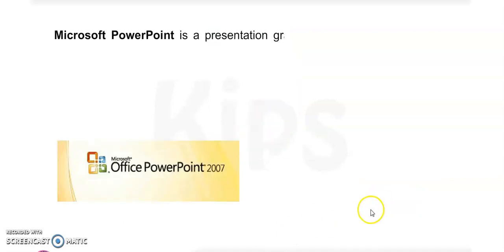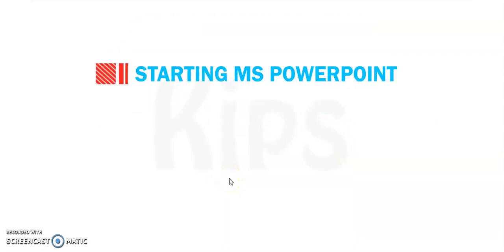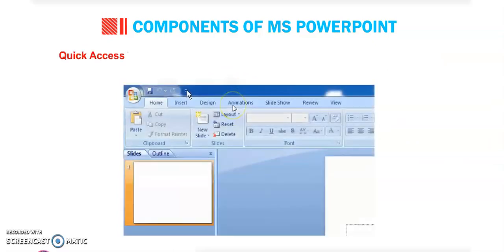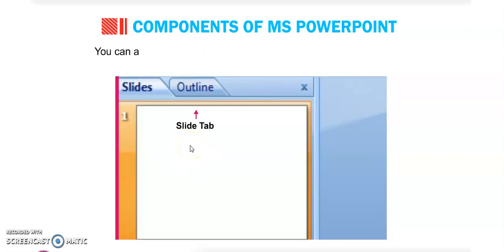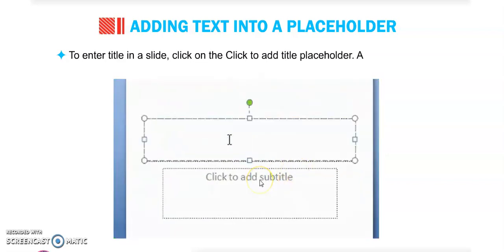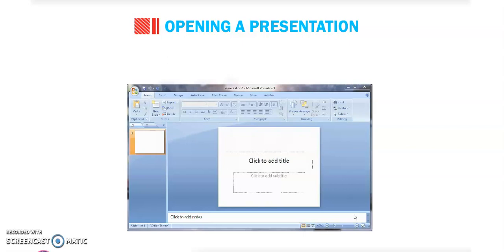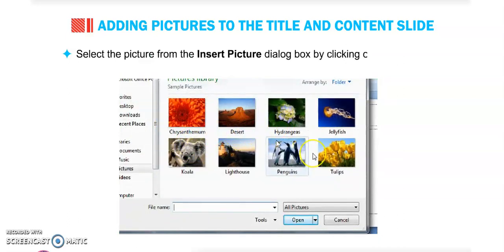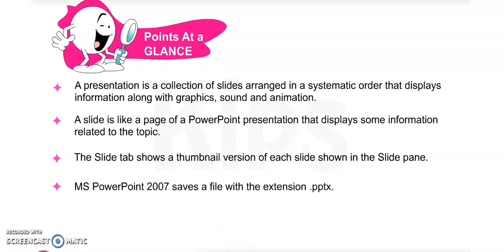class 4 Ch 9 Microsoft power point 2007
In this video i have explained you about M S Power point 2007 Introduction